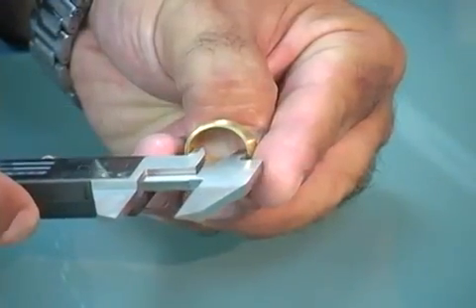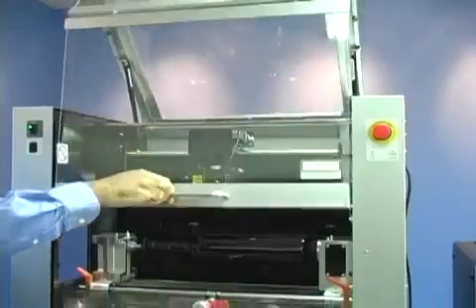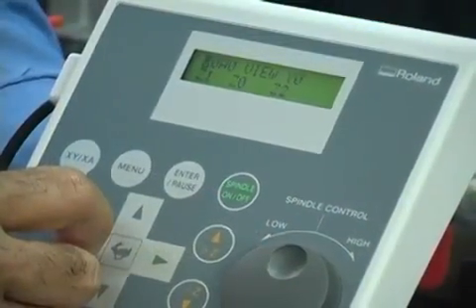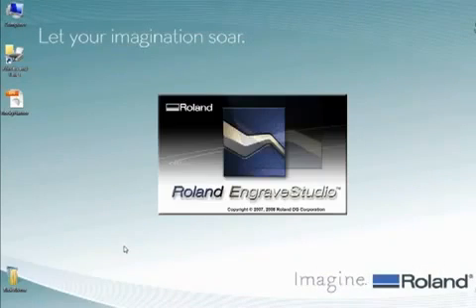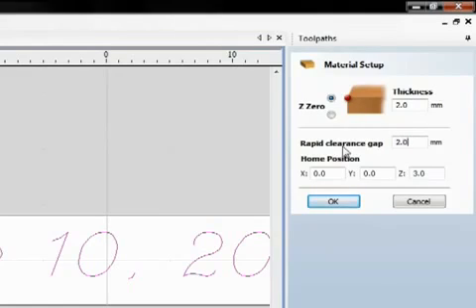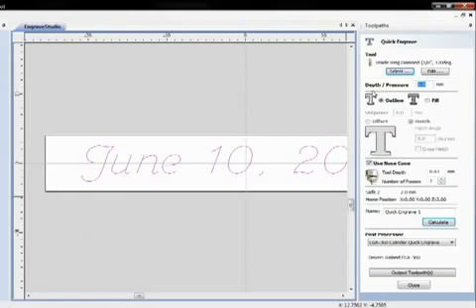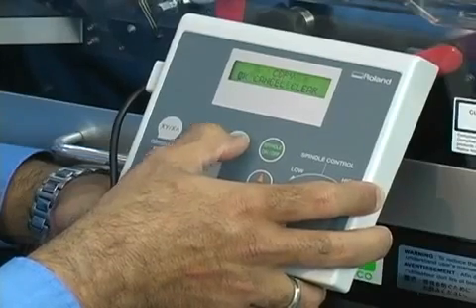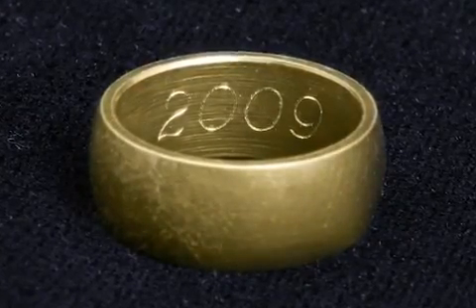Engraving the Inside of Rings with the EGX 360 mp4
Ring Engraver